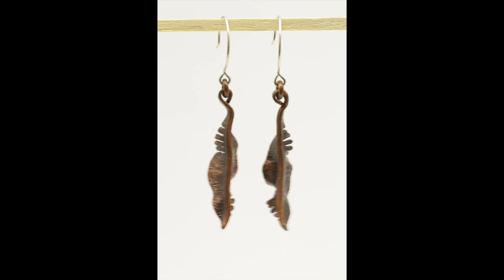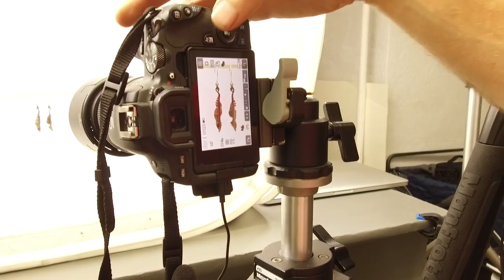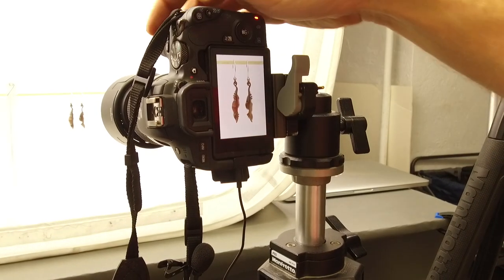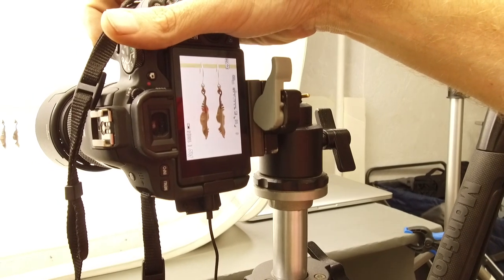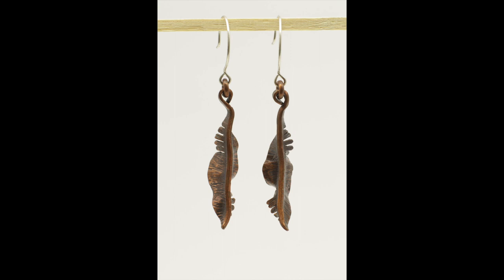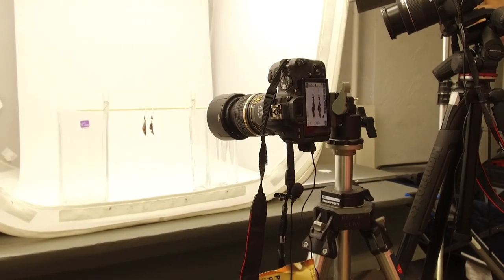Jewelry/Metal Photo Documentation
A quick primer on taking photos of jewelry.